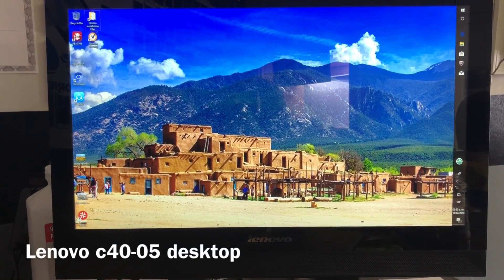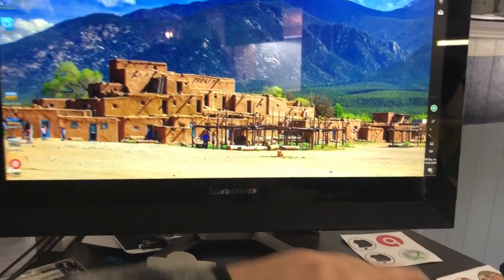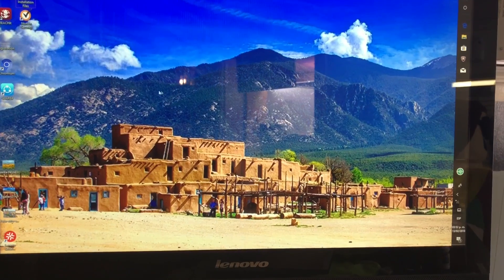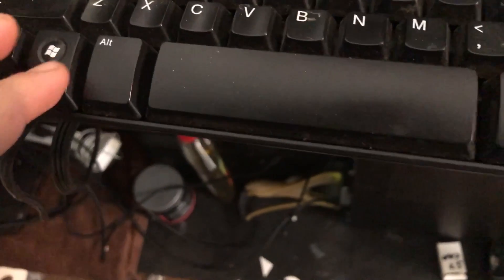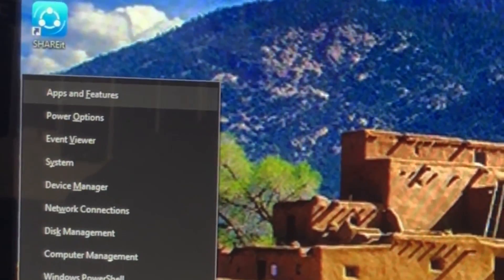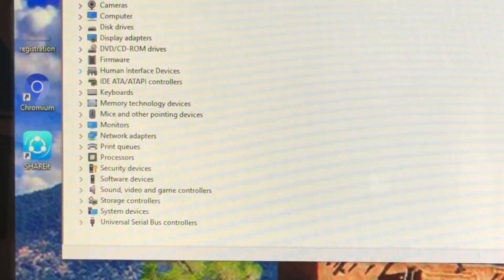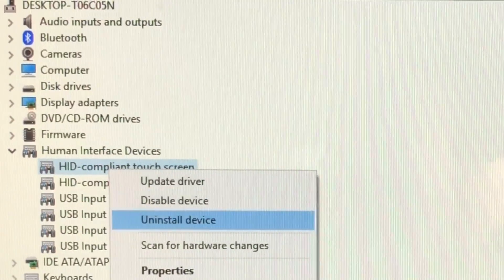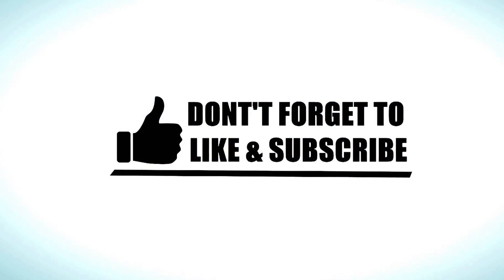How to disable Lenovo computer touch screen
Disabling the touch on the Lenovo computer